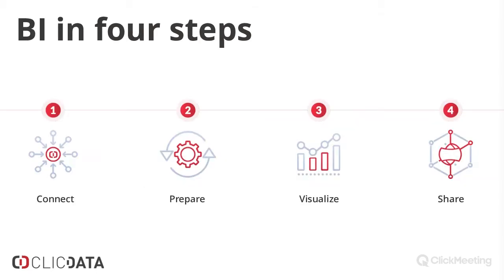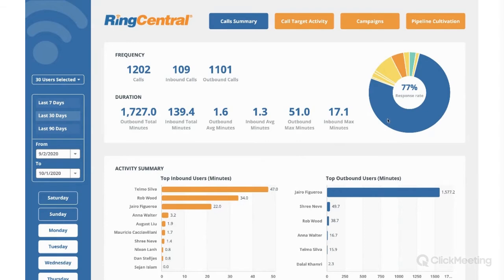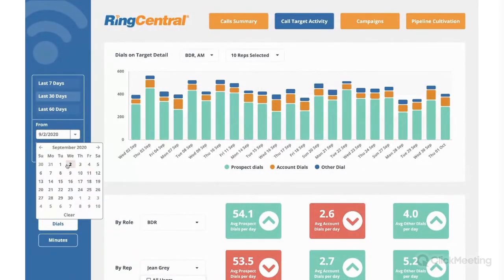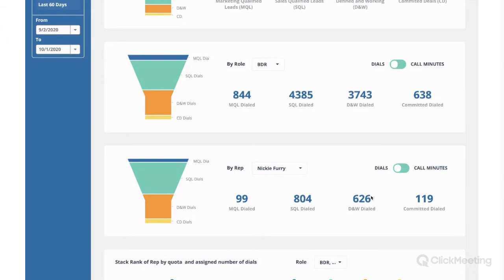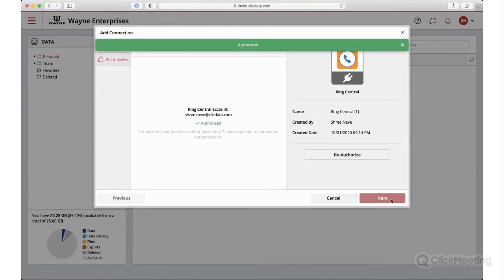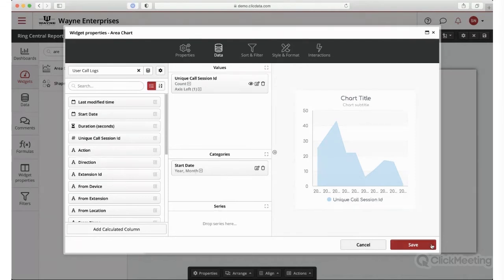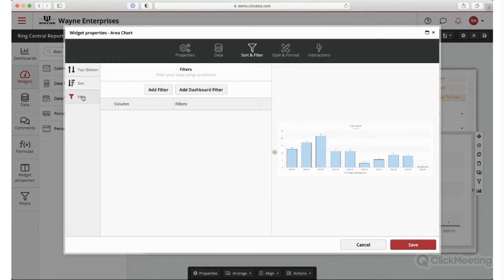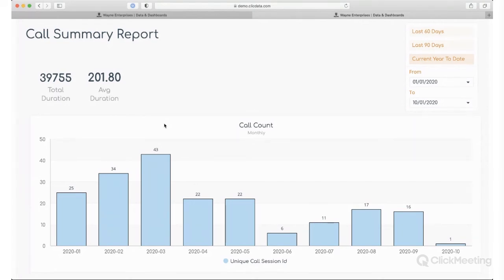Webinar - Measure Your Outbound Sales Activities with ClicData and RingCentral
In this webinar, learn how to build consolidated reports with your CRM, telephony, campaigns data to get the full picture of your sales team’s productivity and performance. We show you 4 dashboard examples built with ClicData that give you meaningful information and help you manage your BDRs and AMs.
Happy dashboarding!